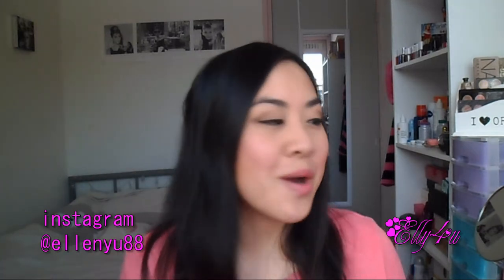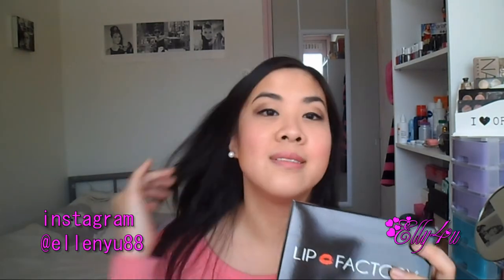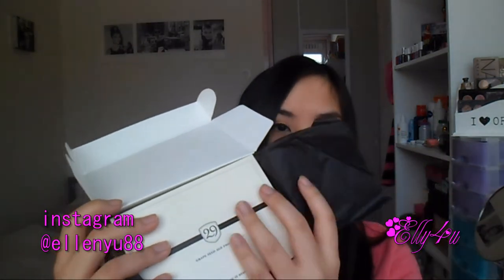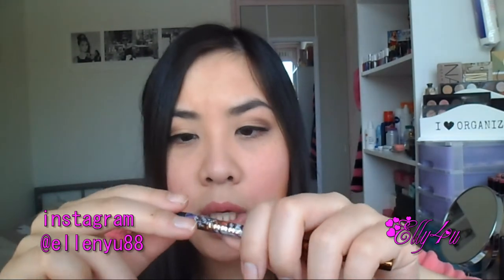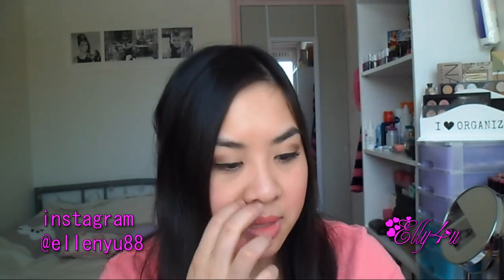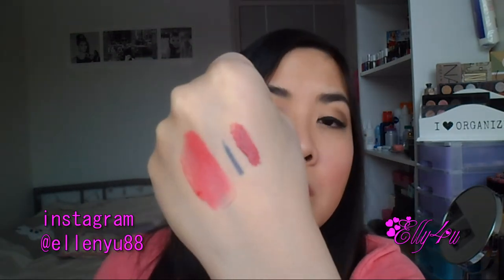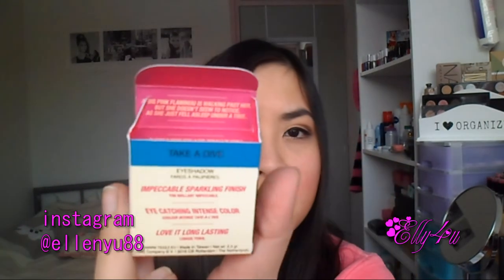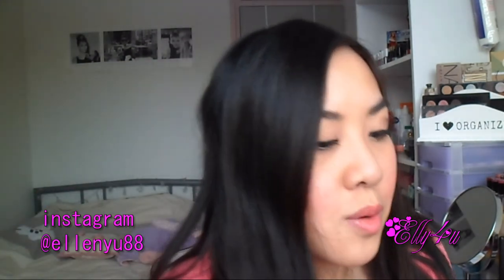Lip Factory Inc January 2014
Breakdown of the box value:
29 Cosmetics Preserve Skincare collection - Grape Seed Protection Sample - $ 4.00
Teeez Trendy Cosmetics Mysterious Crystal Eyeliner - $ 16.04
Bodyohraphy Electric Lip Slide - $ 19.00
Be A Bombshell The One Stick - $ 16.00
Teeez Trendy Cosmetics Island Palette Eyeshadow - $ 16.00

Total value of box is $ 71.04

FTC. I have received this product for review purposes and I will always give my honest opinion otherwise it would not be called a review.